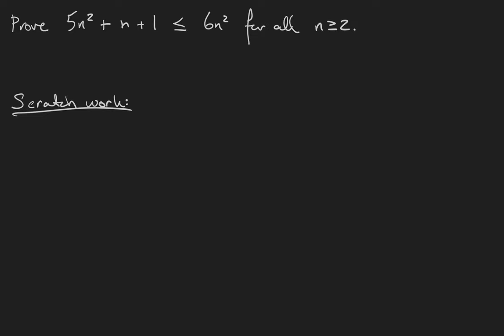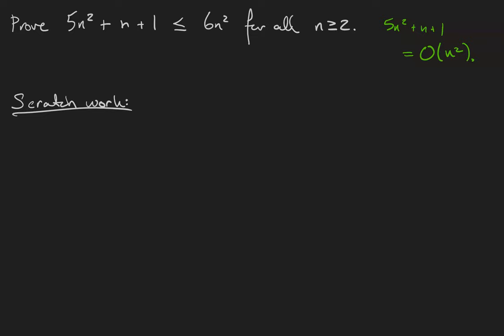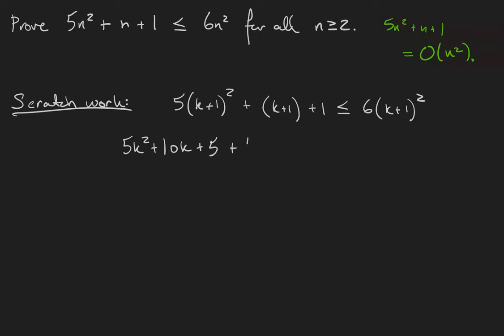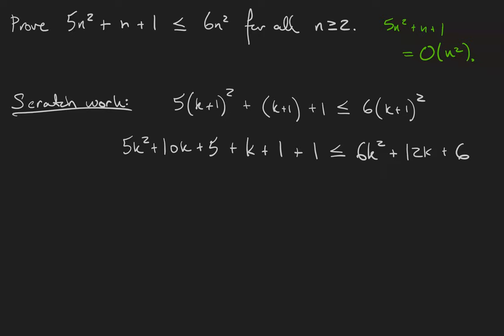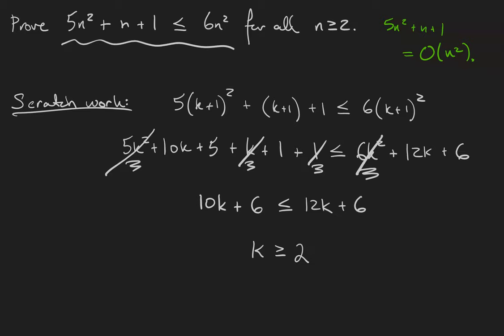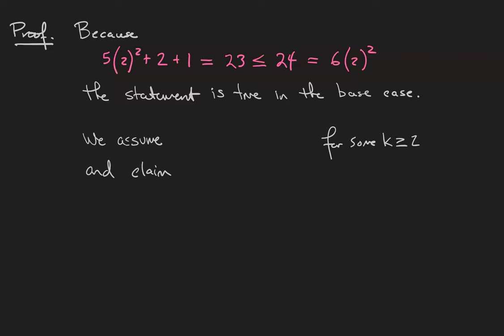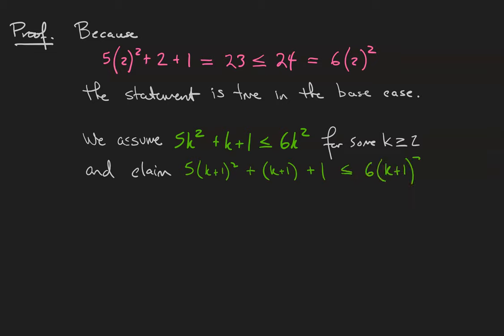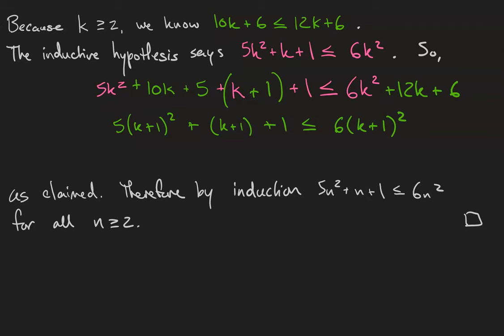Proof by induction with inequality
Statements of inequality, like those involved in big-O relationships, can be proven by induction as well.